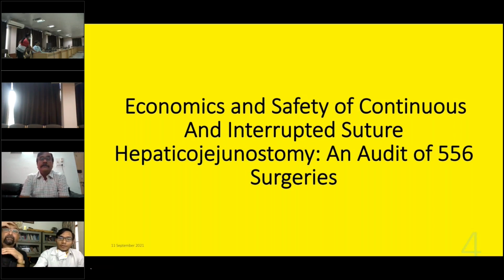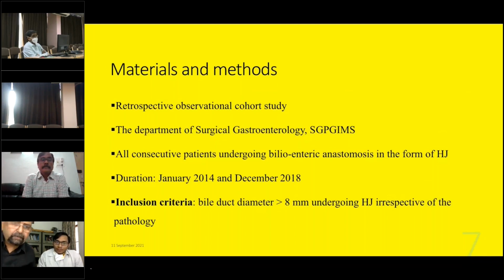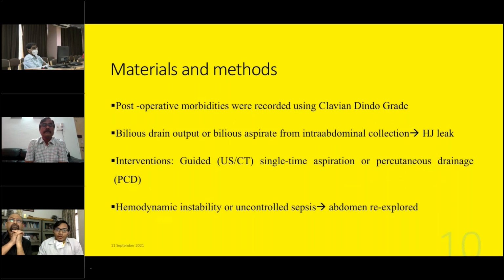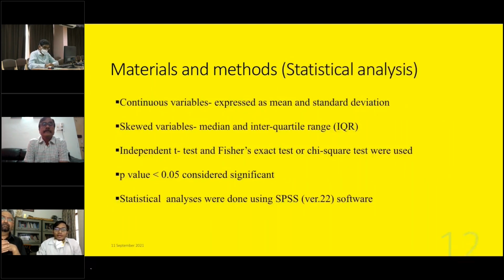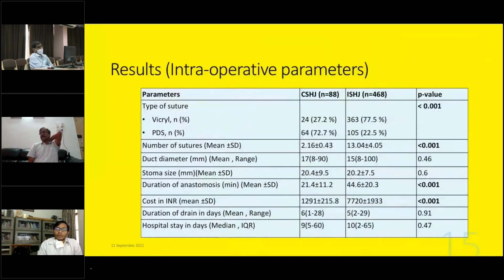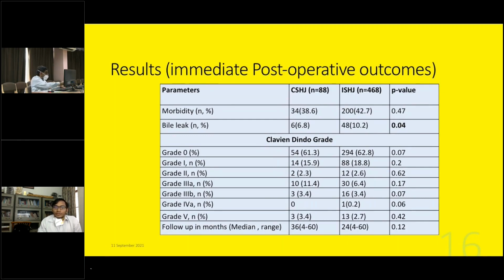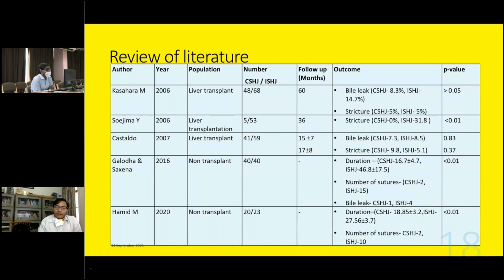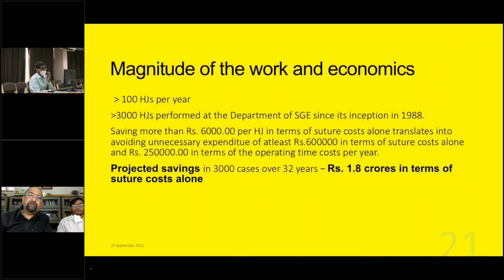Economics & Safety of Continuous & Interrupted Suture Hepaticojejunostomy An Audit of 556 Surgeries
Dept of Gastrosurgery, SGPGIMS, Lucknow
Tele-CGR